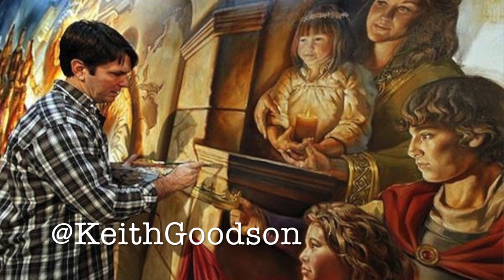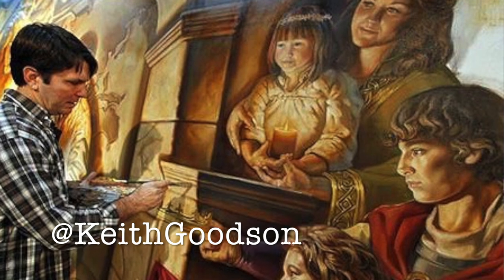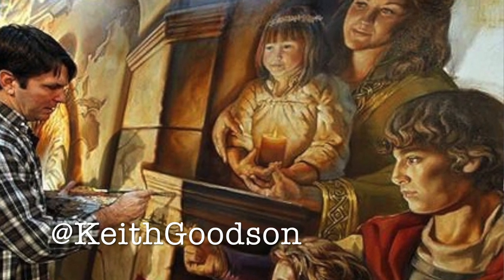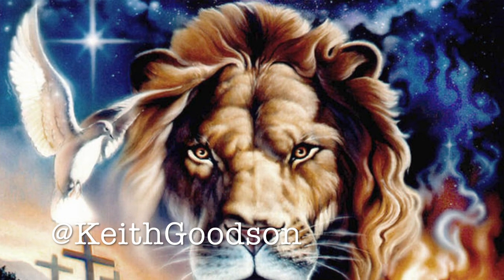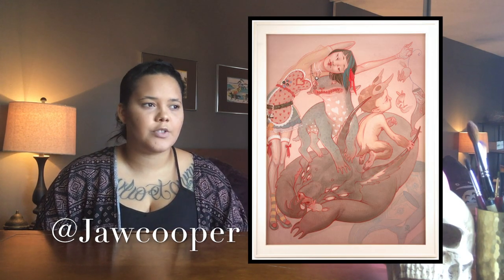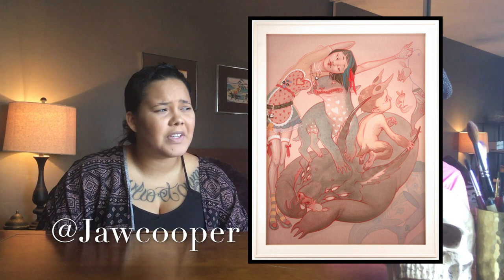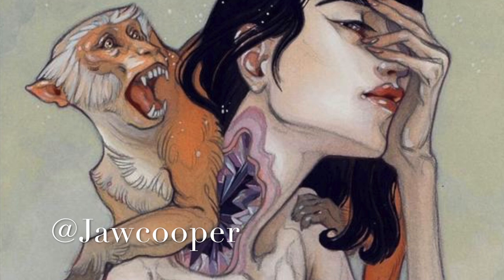Top 10 Favorite Artist | The Artist Lyfe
Two Real Artists Talk About Who They Felt Made The Top 10 Artist Bracket For 2018. This Includes The More Popular Artist Such As "Sara Fabel" &  "Keith Goodson".

Come Join Us In A Fun And Visually Pleasing Video On How We Double Team The Art World. Breaking Down Each Artist By Their Strongest Points, Along With Expanding Your Knowledge Of The Worlds Top Artist.

If Your Interested In One Of The Artist We Mentioned.
No Worries All Links Can Be Found In The Description Below.
Tattoo & Line Work Artist:
Sara Fabel.
Children's Book Illustrator:
Will Terry.
Humming Bird & Succulent Artist:
Glenn Arthur.
Trippy & Powerful Female Artist:
Happy D Artist.
Spiritual Mural Painter:
Keith Goodson.
Tatted Mix Girls & Witch Artist:
Jacquelin De Leon
Cute Big eyed Acrylic Painter:
Camilla D Errico.
Magic The Gathering Artist:
Noah Bradley.
Wood Painter & Female Portraits
Wendy Ortiz.
Odd Ball Artwork:
J.A.W Cooper.
HOSTS:
Jesse Steel's Information: